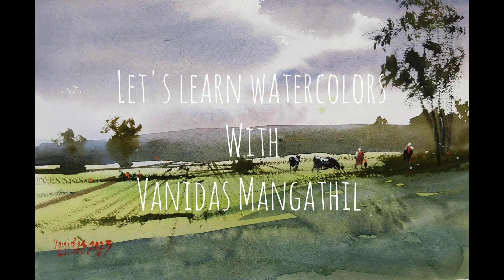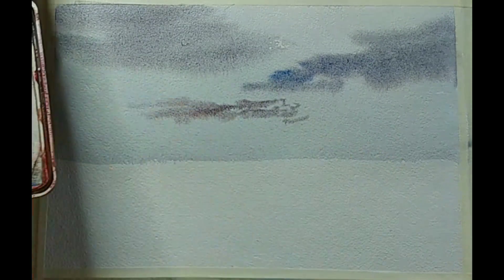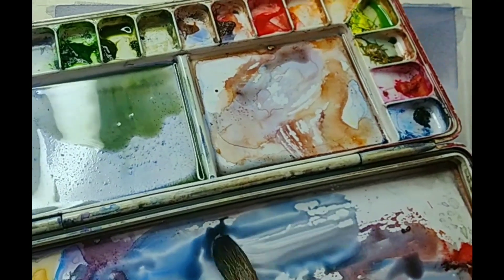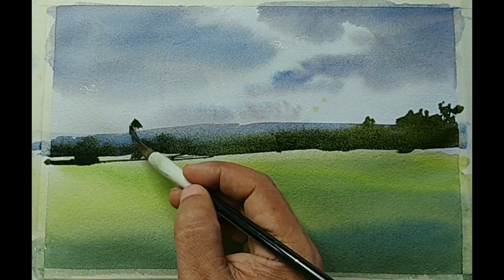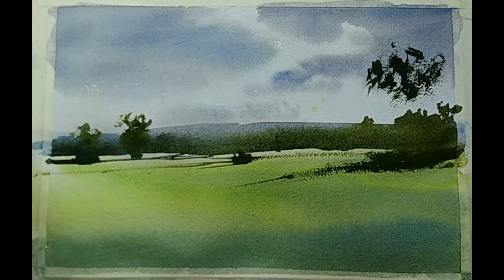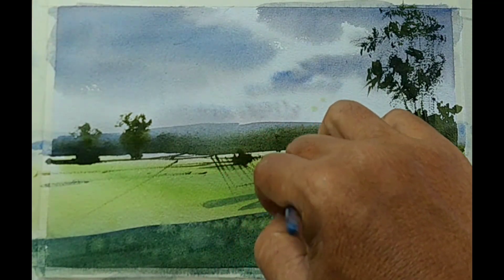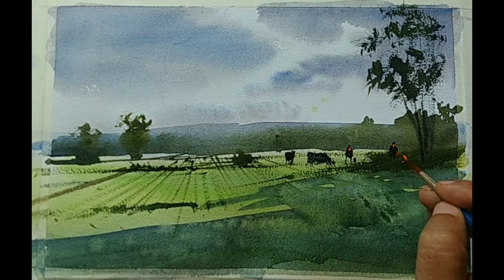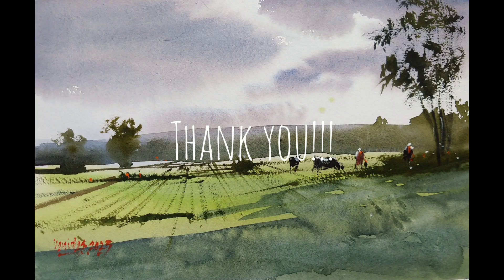EASY & LOOSE Watercolor Landscapes | Watercolor lessons | VanidasMangathilArt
Practice & Learn to Paint Quick, Bold & Loose landscapes with simple and easy approach and brush works! Your landscapes will be very convincing by practicing this approach.

Colours Used: Relevant colours Mentioned in video

WATERCOLOUR VIDEOS FOR BEGINNERS AND INTERMEDIATE LEVELS!!!

I strongly believe that there is a child in each of us, who would love playing with colours.

I am a self taught watercolor artist , teaching watercolour painting to watercolour aspirants. I prefer preparing tutorial videos showing the process of simplification for photographs and painting from imagination so that we end up doing representation the subject in my own way.

As I learnt lot from Youtube, its my target to share my knowledge back on youtube by creating watercolors step by step, to encourage, inspire and guide viewers interested in learning watercolour.

Vanidas Mangathil